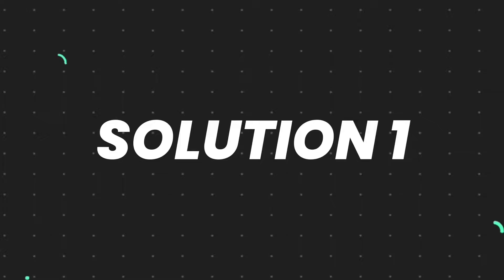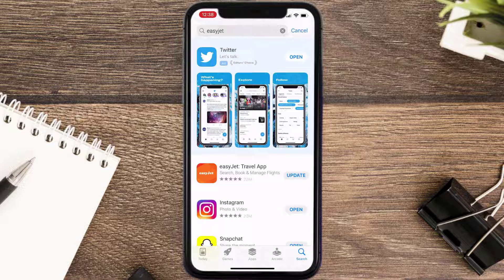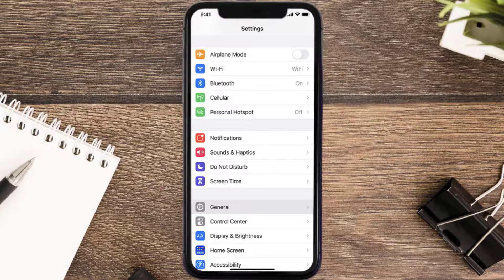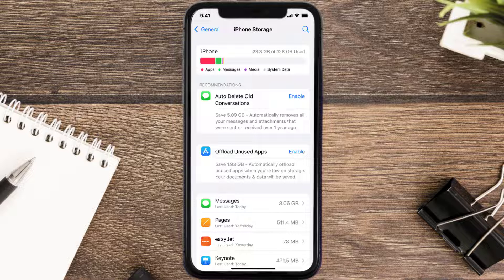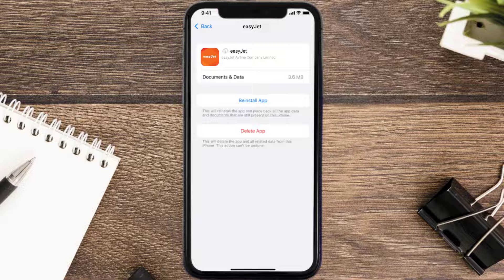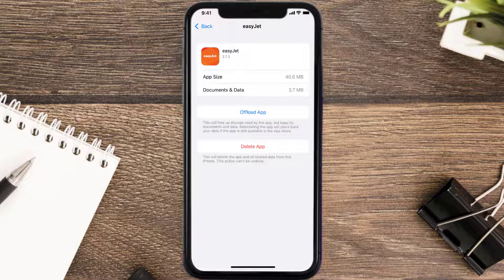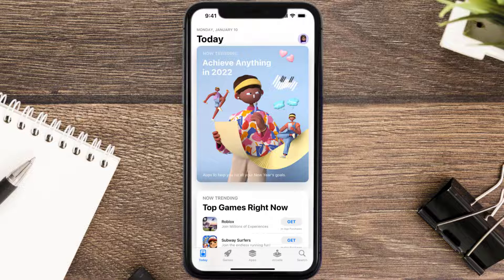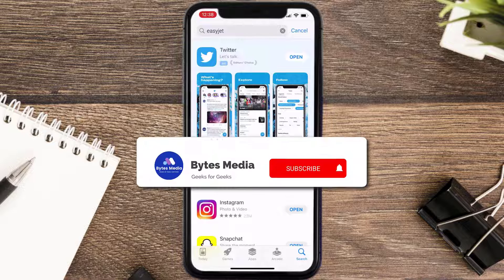Easy Jet App Not Working: How to Fix easyJet App Not Working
In this video, I'll show you How to Fix easyJet App Not Working. This is the easiest and fastest way to Fix easyJet App Not Working. Make sure you watch until the end of this video to find out How to Fix easyJet App Not Working on Android and iPhone. These methods work on Android as well as iOS 11, iOS 12, iOS 13, iOS 15 and iOS 16. Hope you enjoy!

Video Parts:
00:00 Intro: How to Fix easyJet App Not Working
00:07 1.Solution: Update easyJet App
00:27 2.Solution: Clear easyJet App cache files
00:57 3.Solution: Delete and Reinstall easyJet App
01:19 Outro: Ending

Topics Covered:
Bytes Media
how to
how to fix
easyjet app not working
is there a problem with easyjet website today
easyjet error when paying
easyjet customer service
easyjet online check in
easyjet manage my booking
easyjet error code ej2cb02x
easyjet login
easyjet website down twitter
easyjet
why is my easyjet app not working
easyjet passport scanning app not working
how to use easyjet app
how to install easyjet app
how to print boarding pass from easyjet app